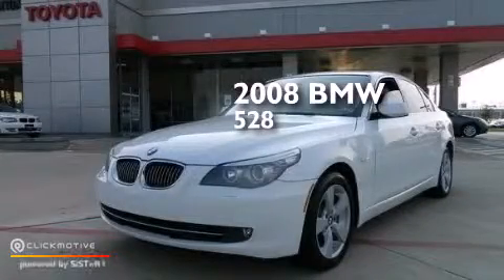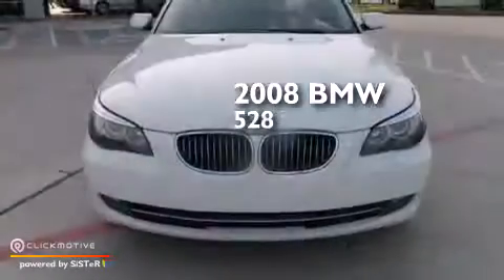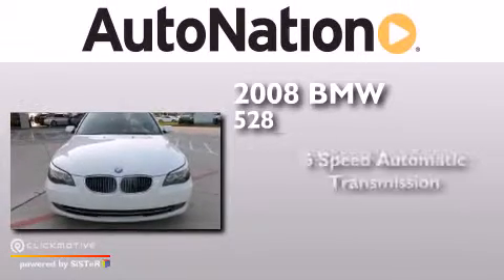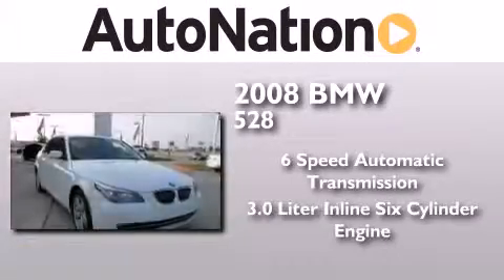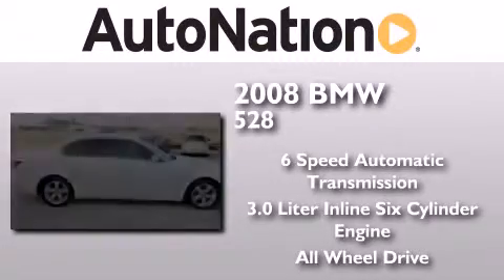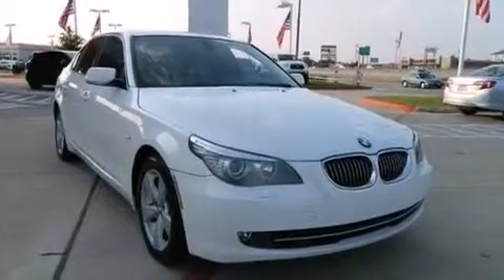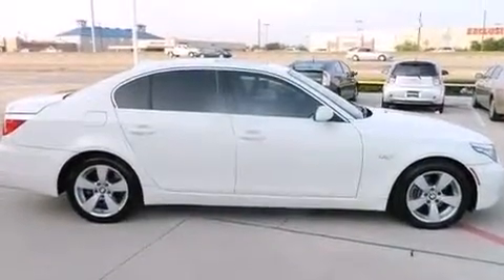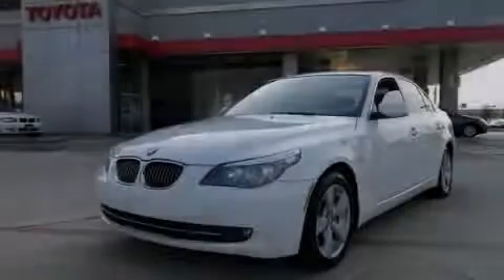Preowned 2008 BMW 528xi Houston Texas 77034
We have been honored to serve the Houston Texas area , we promise that your experience at our dealership will exceed your expectations ! Year : 2008 Make : BMW Model : 528xi Engine : Gas I6 3.0L/183 Trans . : Automatic Exterior : Alpine White Miles : 107,400 Interior : Beige Champion Toyota Gulf Freeway 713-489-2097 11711 Gulf Freeway Houston , Texas 77034